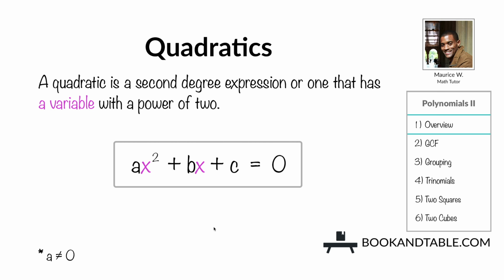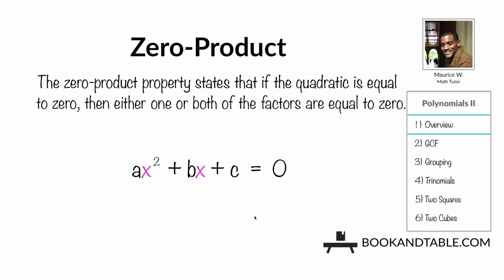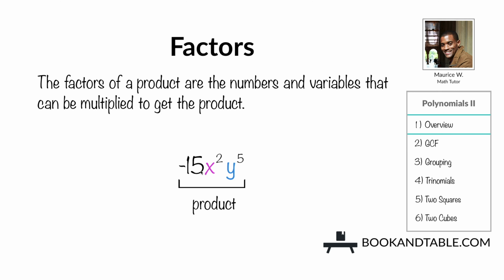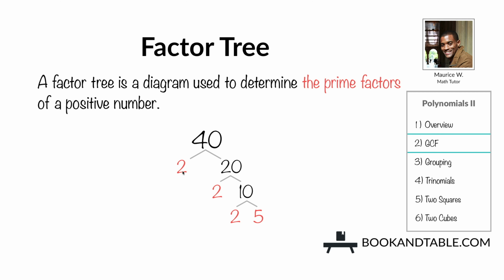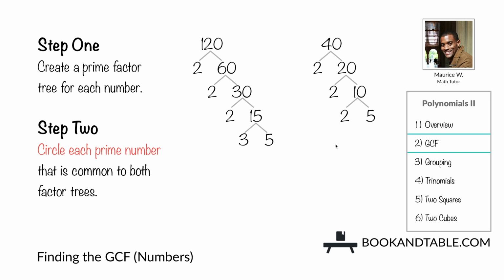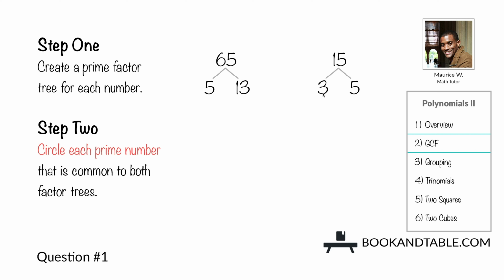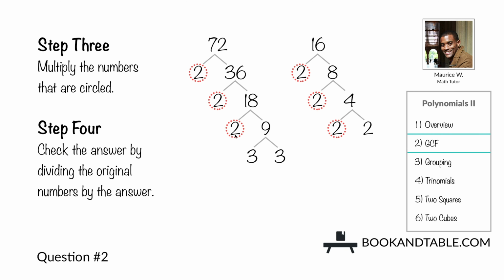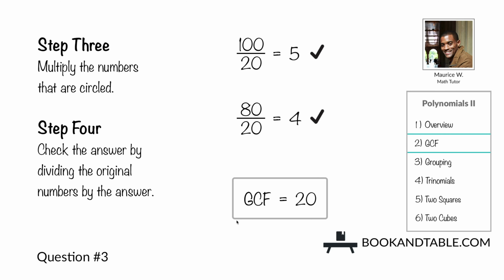Polynomials | Finding the Greatest Common Factor | Numbers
Book&Table Inc. 🇺🇸

Timestamps

0:00  |  Start

0:09  |  Finding the G.C.F  |  Numbers

00:13:07  |  Practice Questions